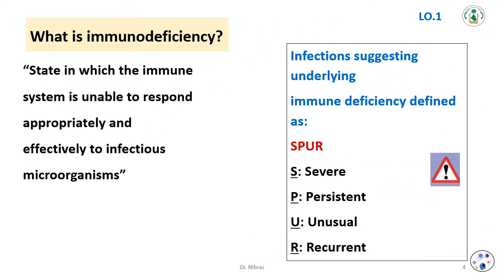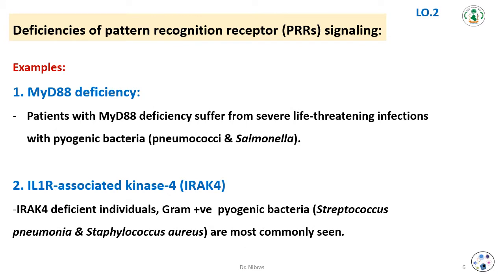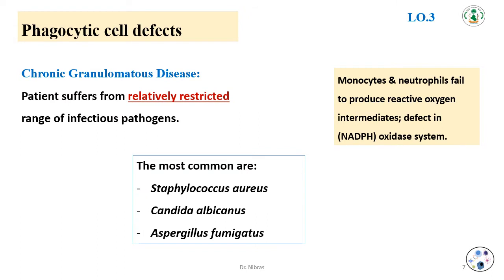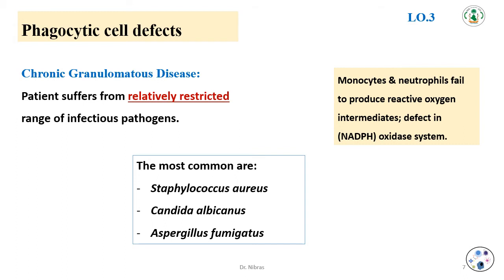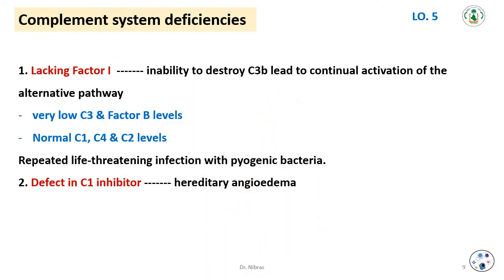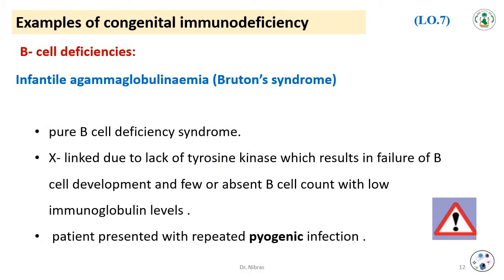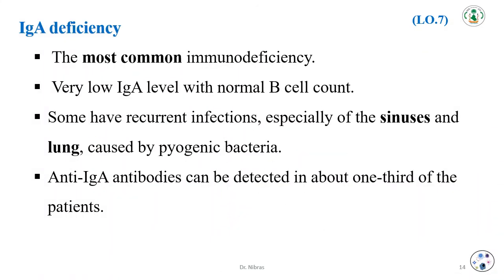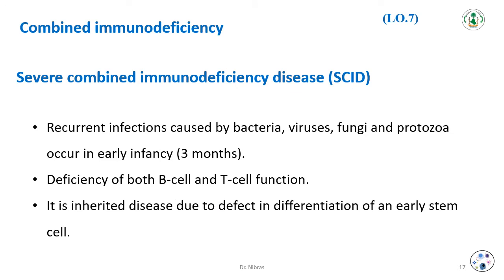Immunology Lecture 15: Immunodeficiency Diseases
University of Basrah, Medical College, Microbiology Dep.
Assist. Prof. Dr. Nibras Saleam Al-Ammar
PhD in Clinical Immunology
Immunology lecture for undergraduate students (3rd class)
Immunodeficiency Diseases